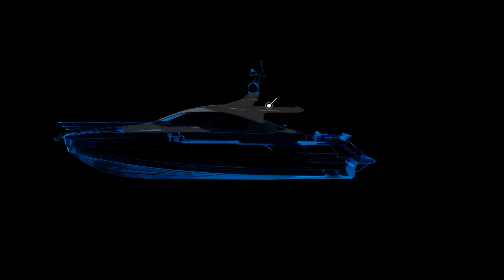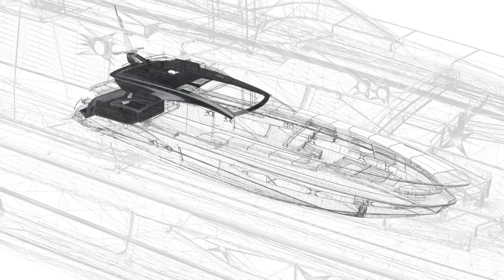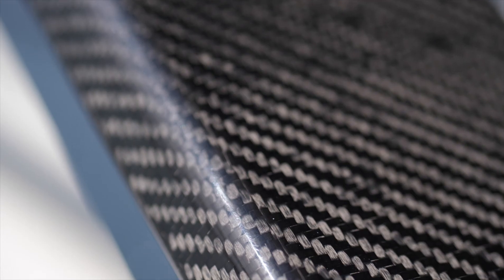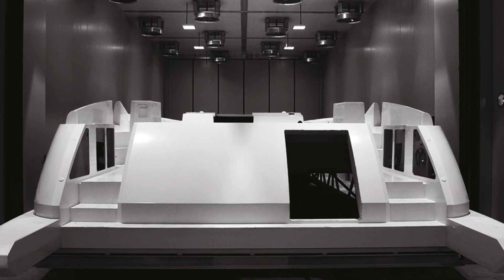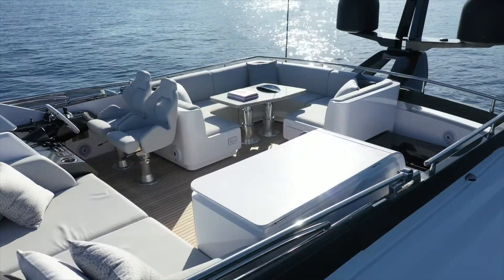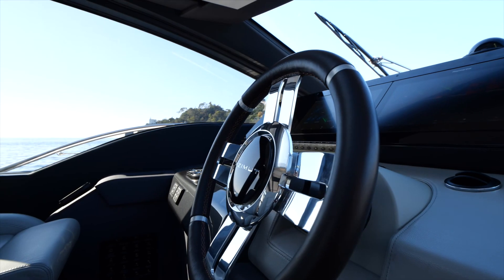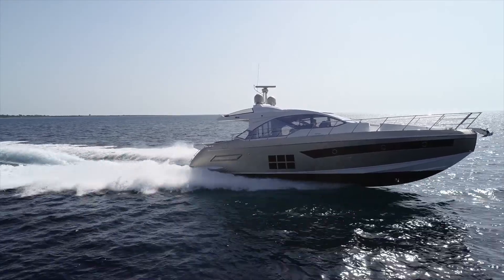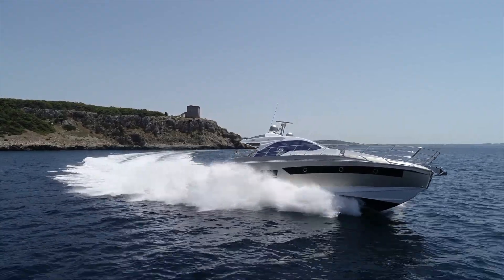Azimut Yachts and Volvo Penta: How hi tech sport yachts go green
How the most technologically advanced sport yachts on the market reduce fuel consumption and increase onboard space